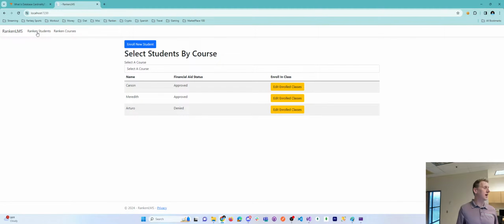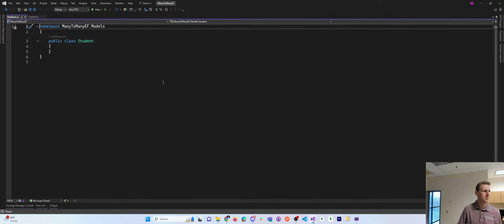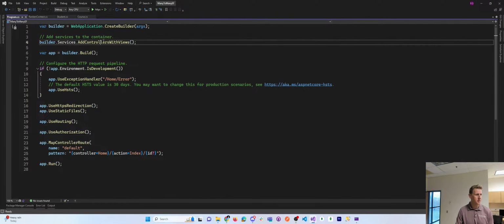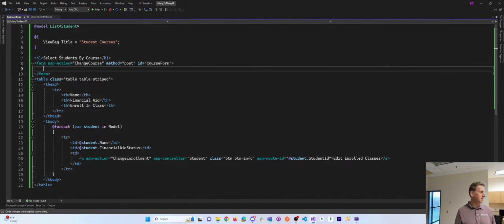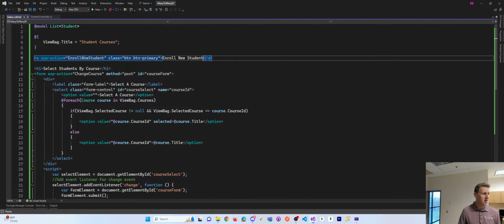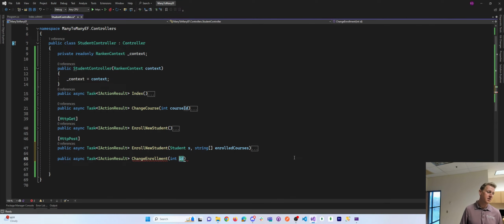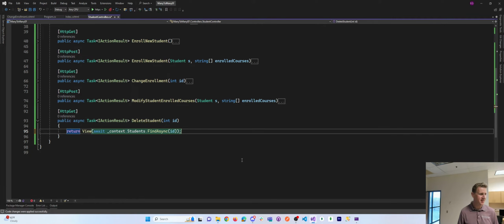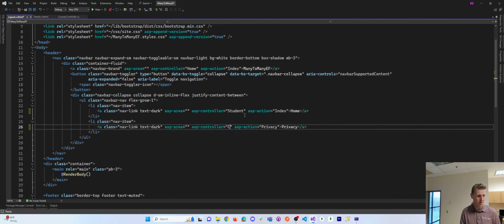ASP.NET Entity Framework Core Tutorial – Build a Full Stack CRUD App with Many to Many Relationship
Create a Full Stack Web application using ASP.NET Entity Framework Core that performs CRUD operations on entities that share a Many to many relationship.

By the end of this tutorial you will have a working web page that performs Create, Read, Update, and Delete operations on both Student and Course entities and saves the data in a SQL Server localdb database.